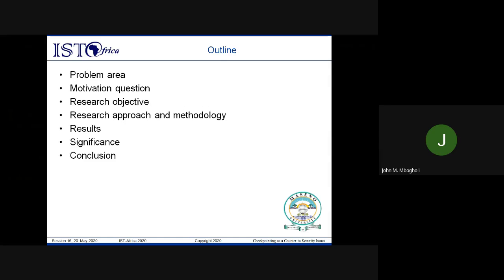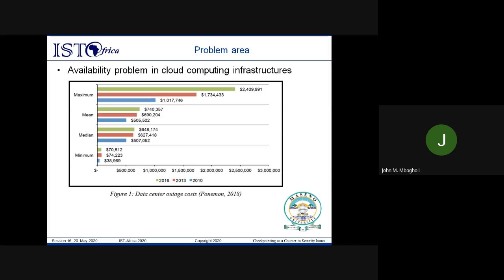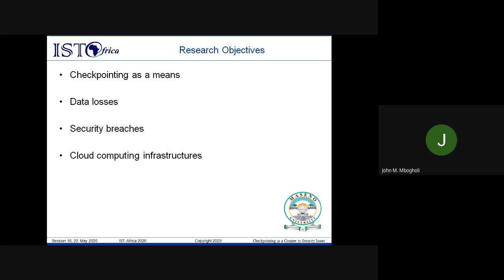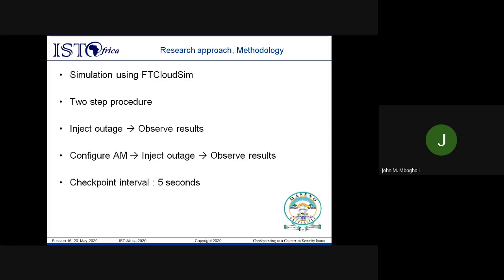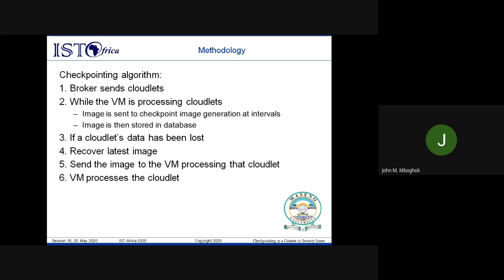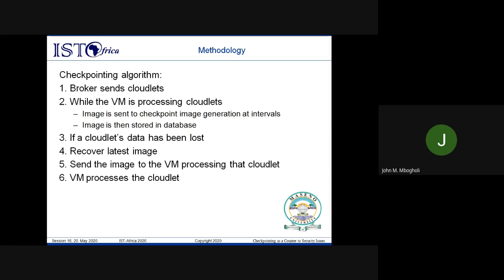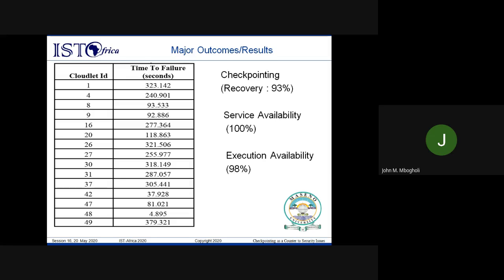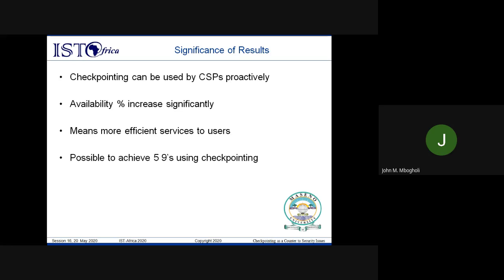Checkpointing as a Counter to Security Issues in Cloud Computing Infrastructures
John Msagha Mbogholi, Maseno University, Kenya presenting Checkpointing as a Counter to Security Issues in Cloud Computing Infrastructures during IST-Africa 2020 Session 17: Next Generation Computing on 20 May 2020